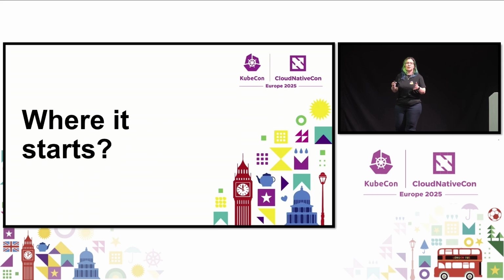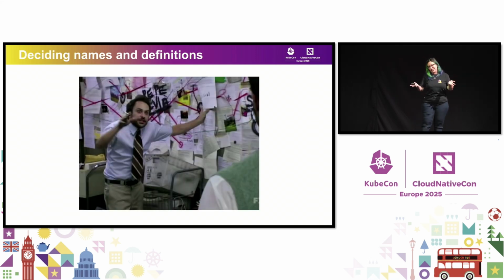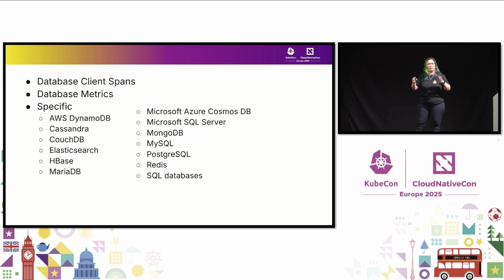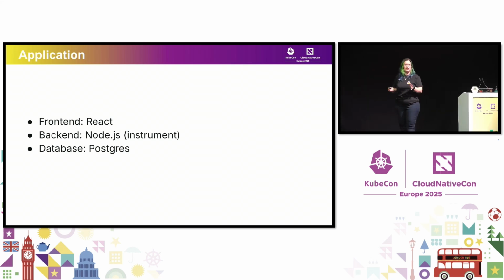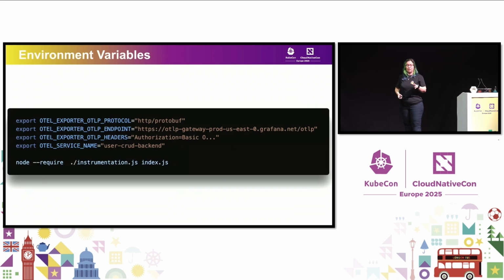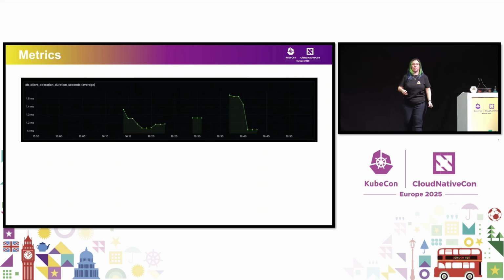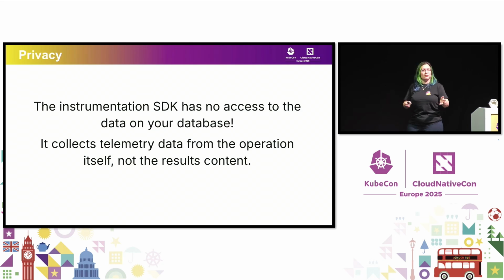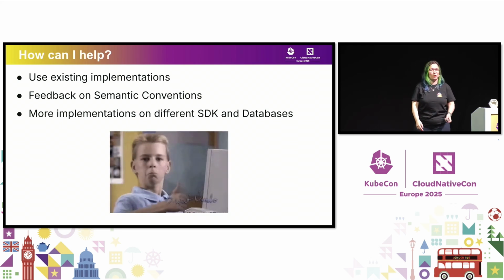Enhancing Database Observability With OpenTelemetry - Marylia Gutierrez, Grafana Labs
With the recent stabilization of the OpenTelemetry semantic conventions for databases, it's an excellent time for OSS libraries to provide users with the observability they've been seeking. This talk dives into how you can instrument your application with OpenTelemetry SDKs to improve observability and collect actionable telemetry data from your databases. Learn about the SDK implementations that are currently available by language and database, their current gaps and how you can contribute and develop missing instrumentation.

Whether you're an SRE, developer, or database administrator, this talk will equip you with the tools and knowledge to bring clarity and efficiency to your database systems.